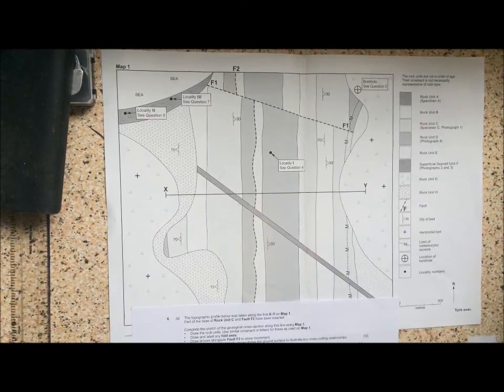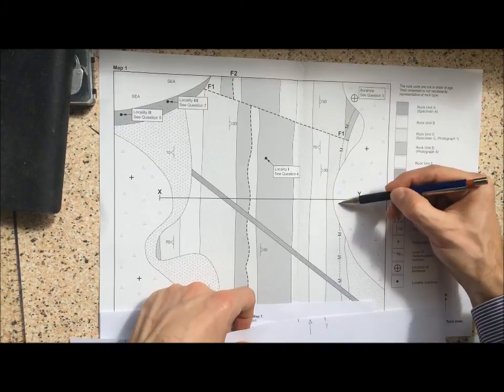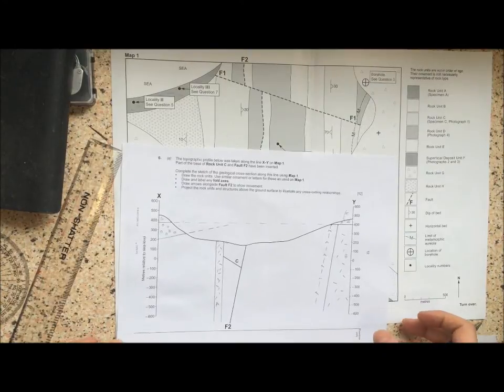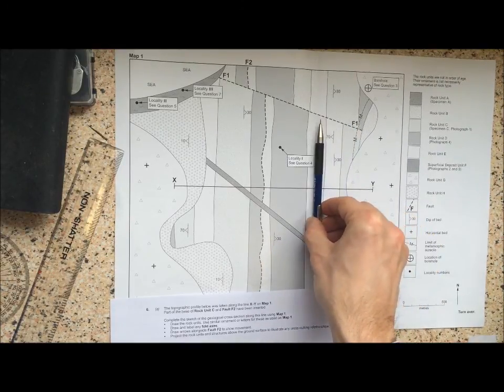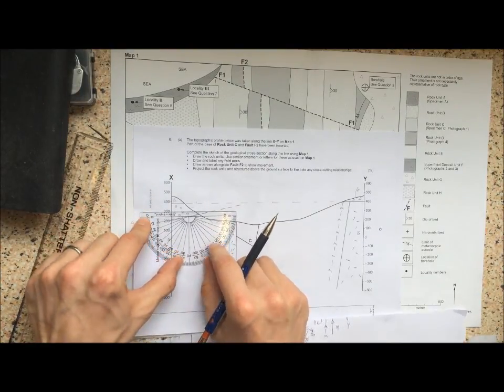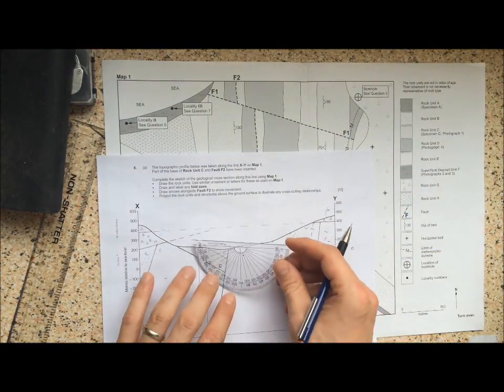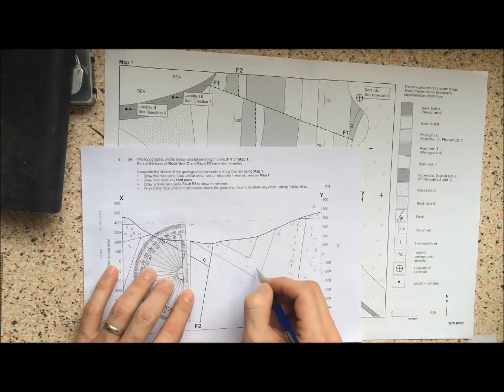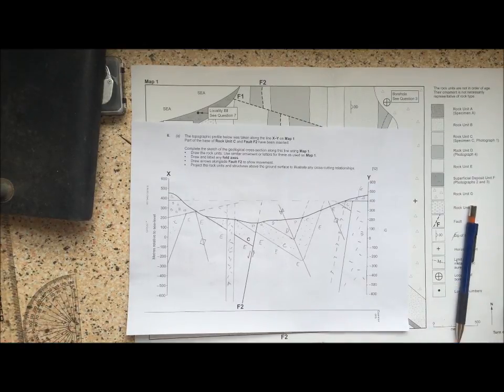GL2_2014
How to complete the GL2 2014 Map Cross section